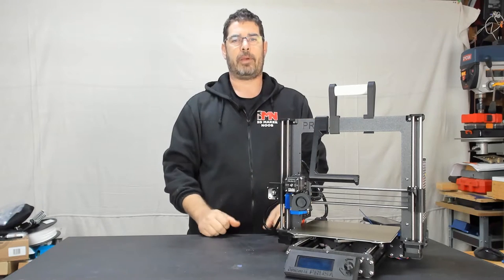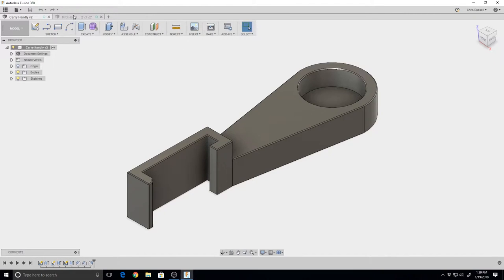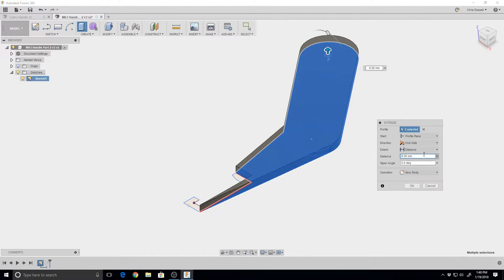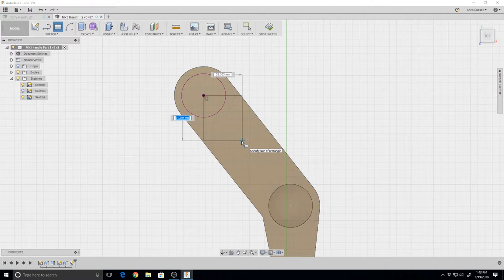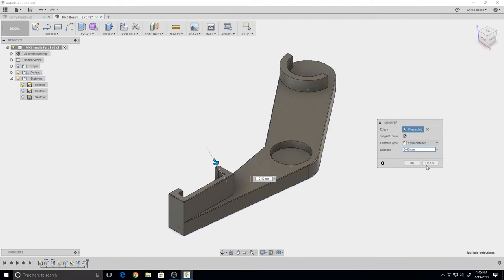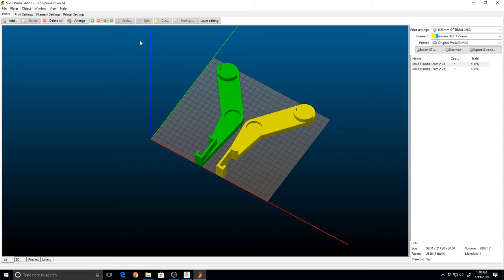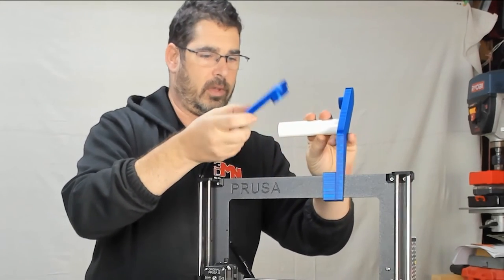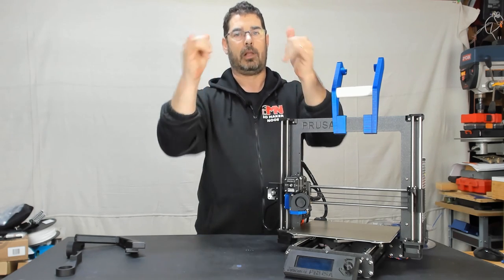New and Improved Prusa Mk3 Carry Handle!!!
Another practical print for you!

I've improved the original carry handle I designed for the Prusa Mk3 to also include a drop-in spool holder! While the frame is solid, it’s not the easiest thing to hold, so I improved the design of my existing carry handle so that the same pieces can be used to spool out your filament as well. Now less items to carry.  It should work on both the MK2 and the MK3 frames, and uses 0.75” PVC Pipe for the handle.